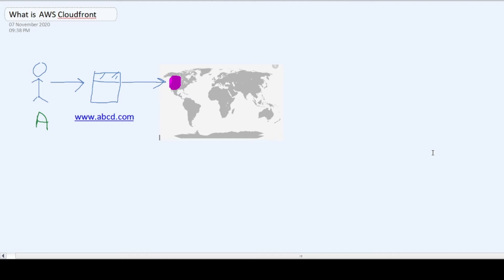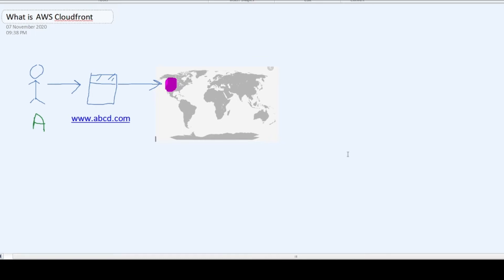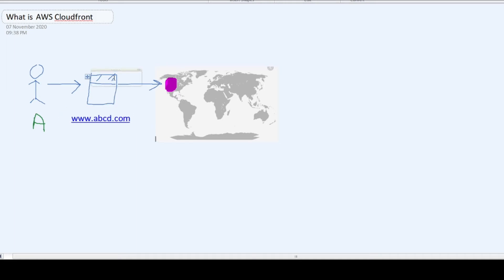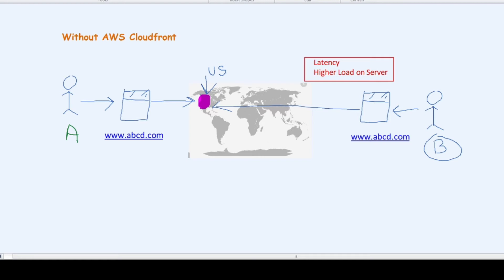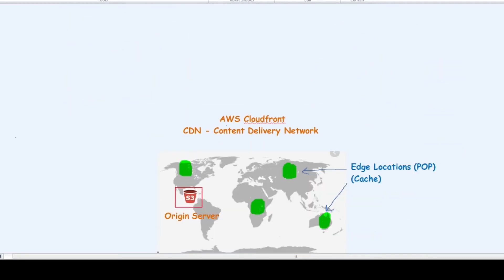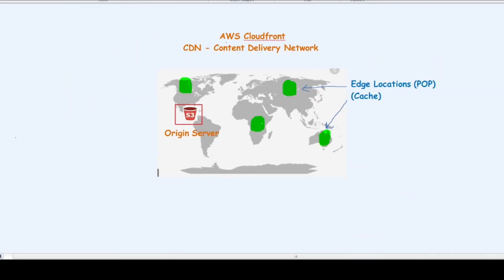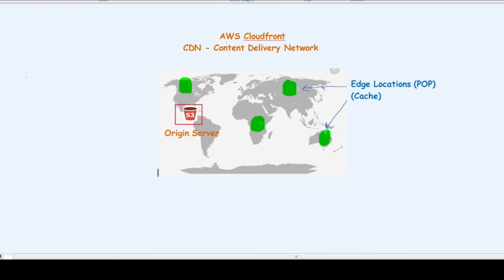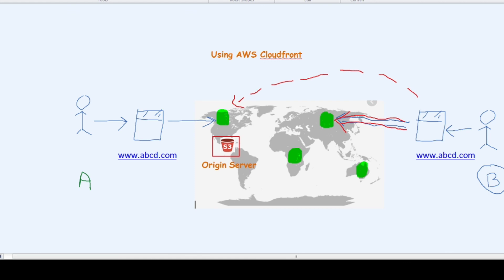What is AWS Cloudfront | How Cloudfront Works | AWS Interview Questions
What is AWS Cloudfront ? How Cloudfront Works ? Explained in easy terms.

aws interview process
aws cloudfront interview questions